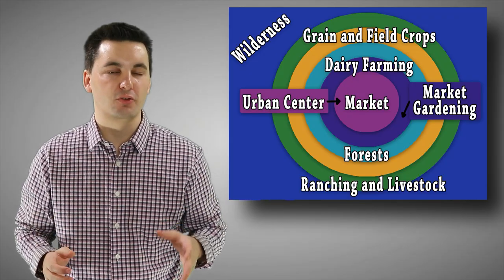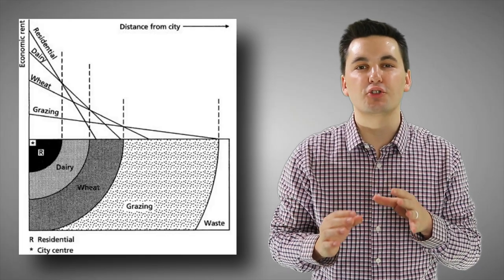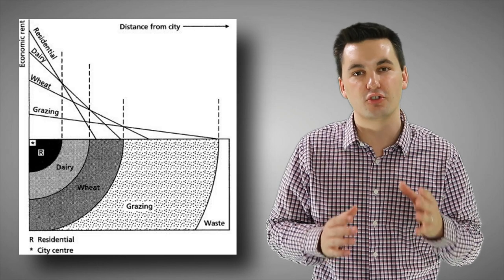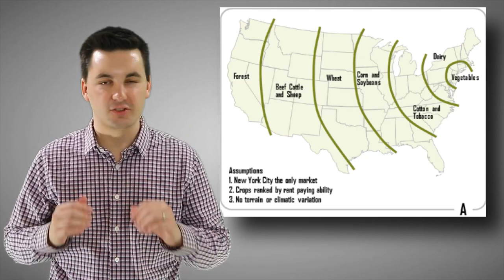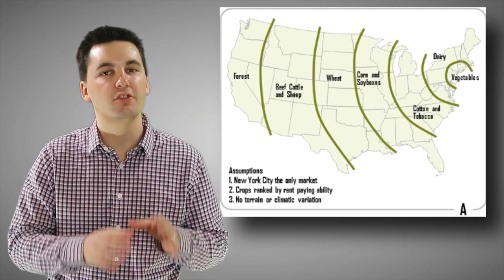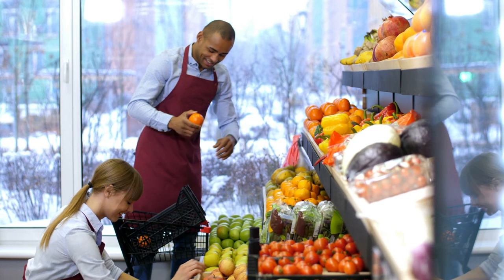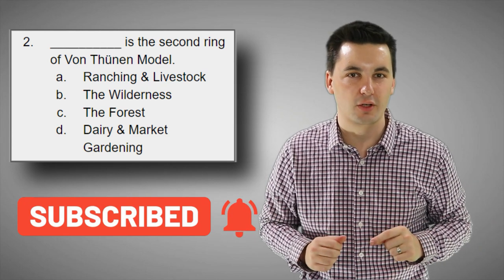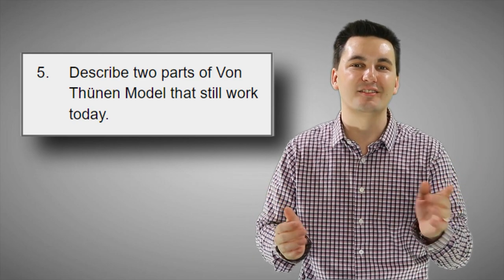Von Thünen Model Of Agricultural Land Use [AP Human Geography Unit 5 Topic 8] (5.8)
Chapters:
0:00 Introduction
0:31 The Isolated State
0:40 Model Assumptions
1:29 Bid-Rent Theory
2:17 The Market
2:24 Dairy Farming & Market Gardening
3:01 Forests
3:29 Grains & Field Crops
3:48 Ranching & Livestock
4:29 Wilderness
4:40 Von Thünen Model Today
4:49 Changes To Thünen Model
5:43 Von Thünen
5:50 Practice Quiz

Skills in this video:
PSO-5.D
Describe how the von Thünen
model is used to explain
patterns of agricultural
production at various scales.

PSO-5.D.1
Von Thünen’s model helps to explain rural
land use by emphasizing the importance of
transportation costs associated with distance
from the market; however, regions of specialty
farming do not always conform to von Thünen’s
concentric rings.